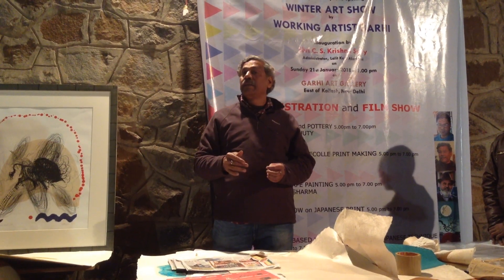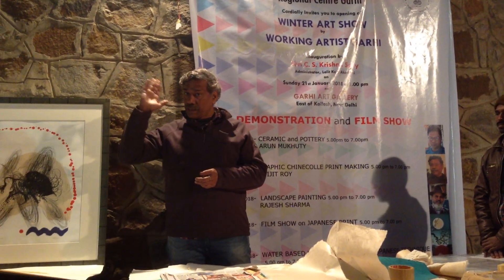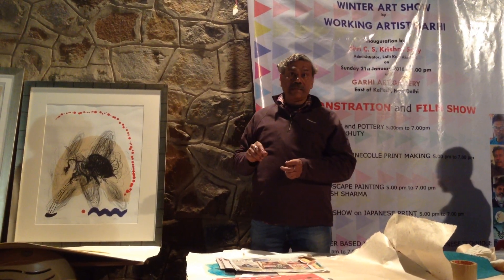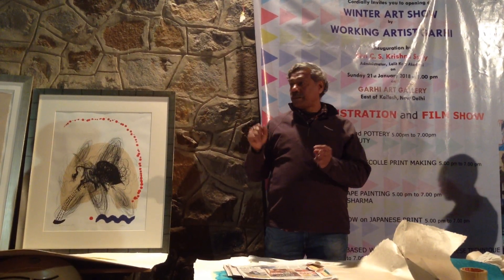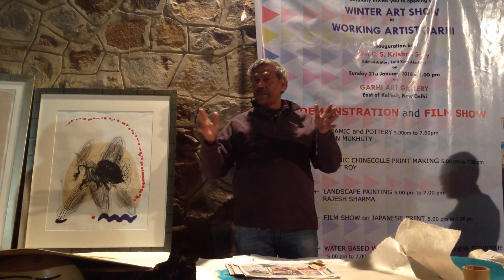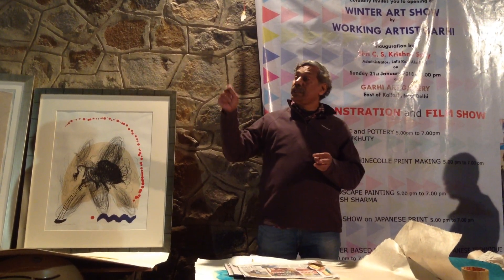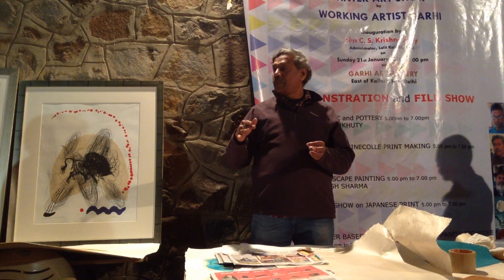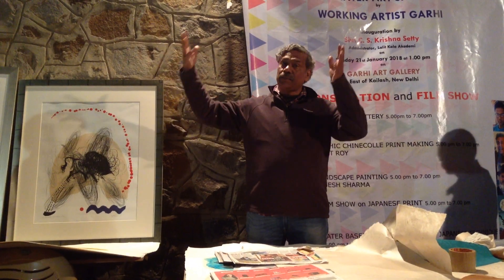DEMONSTRATION ON LITHOGRAPHIC PRINT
DEMONSTRATION ON  LITHOGRAPHIC PRINT BY EMINENT ARTIST AVJIT ROY AT LKA GARHI NEW DELHI